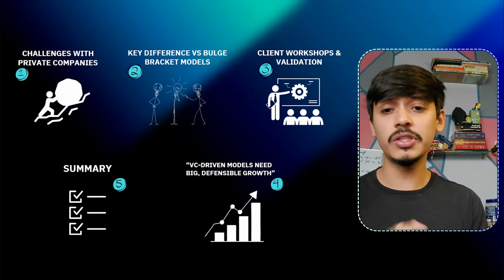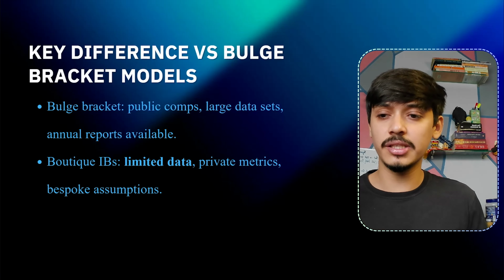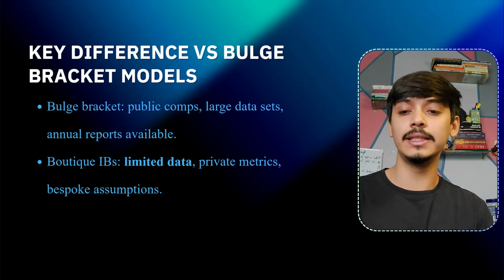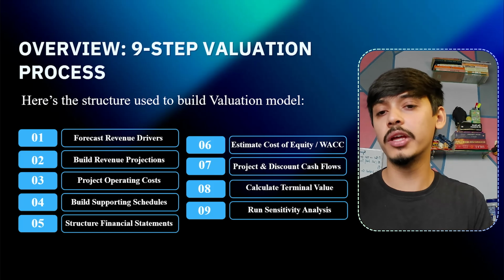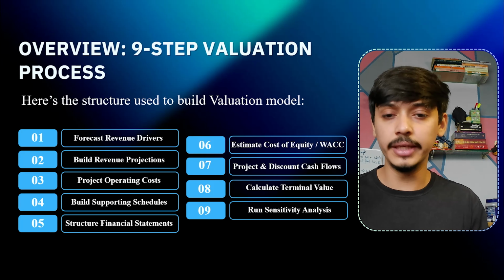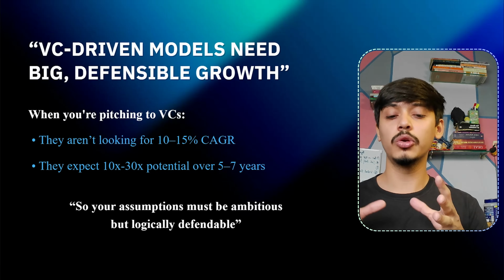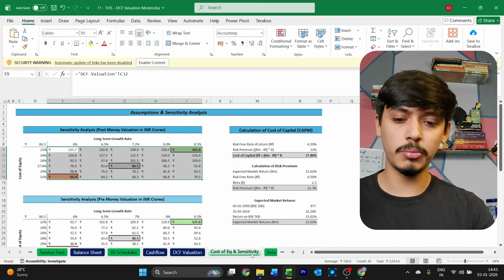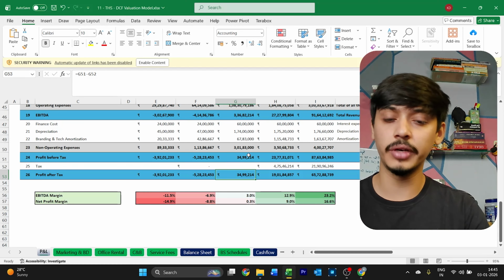How Private Company Valuation Works in Investment Banking (Boutique IB Reality)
When people think of Investment Banking, they imagine bulge bracket banks, public company models, and clean financial data.

But that’s not the reality of 80% of IB work — especially in India.

Most Investment Banking mandates involve private companies, startups, and family-owned businesses, where:

Data is limited or unaudited

KPIs are non-standard

Assumptions must be built from scratch

Models are deeply client-facing and assumption-driven

In this video, we break down how private company valuation actually works in boutique and mid-market Investment Banks, and why this skill is critical if you’re breaking into IB without a Tier-1 MBA.

Investment Banking aspirants targeting boutique & mid-market firms

Non-MBA candidates (CA / CFA / Finance post-grads)

Early-career IB / PE / VC analysts

Anyone struggling to understand private company valuation & VC-style models

Video Breakdown / Timestamps
00:00 – Why This Matters in Real IB Roles
02:50 – Challenges with Private Company Valuation
04:03 – Key Difference  vs Bulge Bracket Models
05:40 – 9-Step Private Company Valuation Process
07:45 – Client Workshops & Assumption Validation
11:23 – VC-Driven Models: Growth & Scale Logic

If you want:

Hands-on private company & VC-style financial modeling

Real boutique IB interview preparation

Skills that make you hireable without a Tier-1 MBA